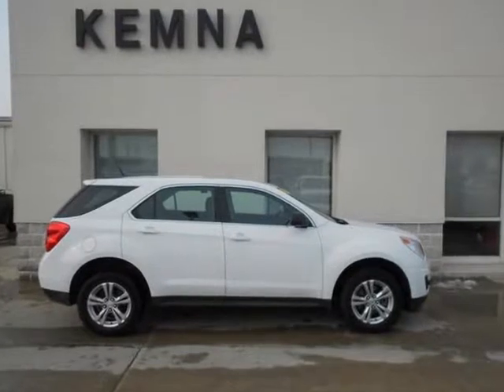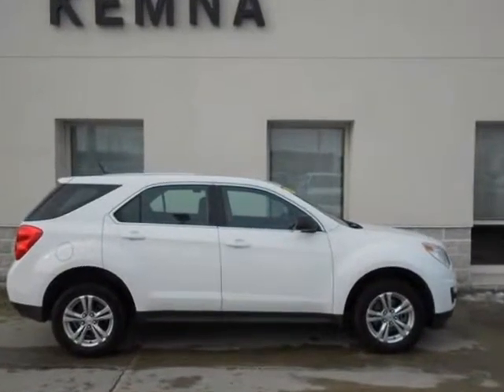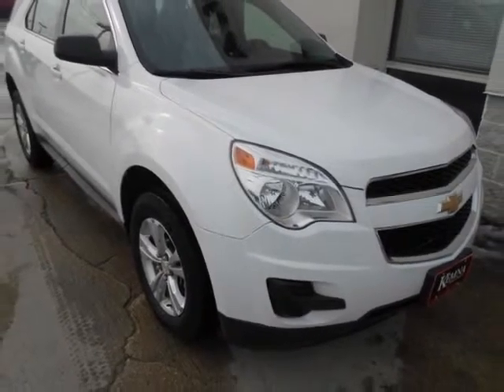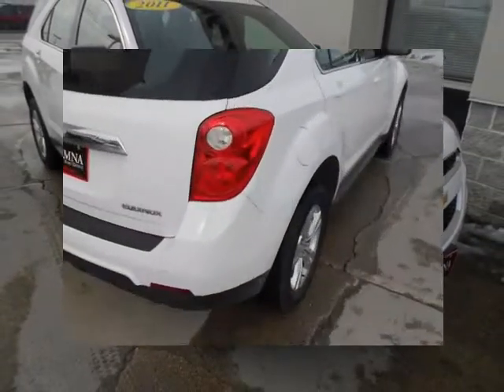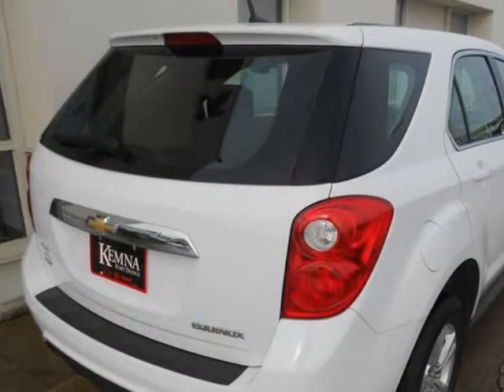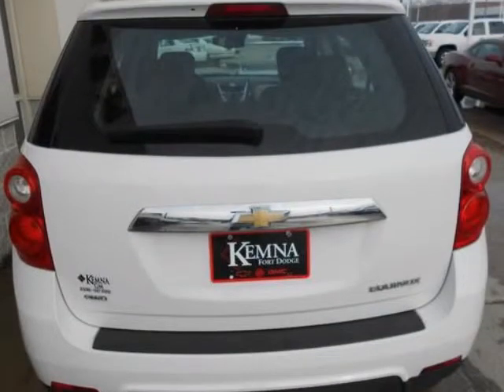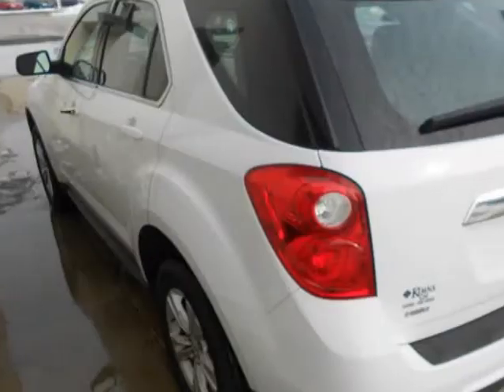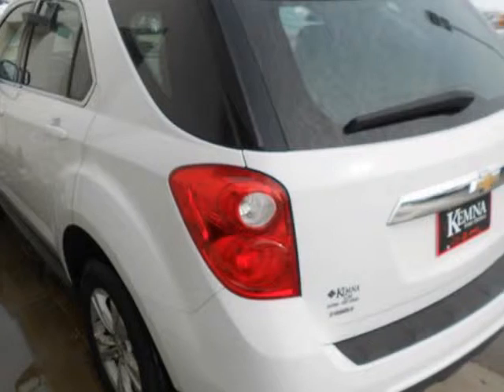2011 CHEVROLET Equinox AWD 4dr LS TRACTION CONTROL AIR CONDITIONING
2011 CHEVROLET Equinox AWD 4 Door LS

AWD. White Hot! Come to the experts! This 2011 Equinox is for Chevrolet fans looking far and wide for that perfect SUV. New Car Test Drive called it "...sized like a midsize and priced like a compact. Equinox offers useful interior space for people and cargo, as well as class-leading fuel economy. It looks good, has a smooth, comfortable ride, and now handles much better than its predecessor..." Consumer Guide Recommended Midsize SUV. This Equinox is nicely equipped with features such as AWD. It will take you where you need to go every time...all you have to do is steer! You can count on Kemna to deliver you a quality used vehicle!!!